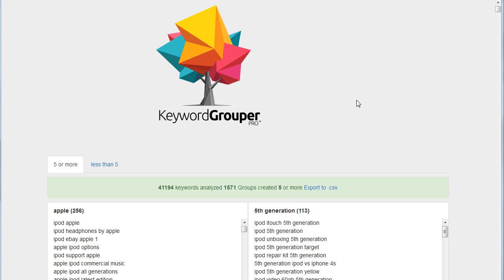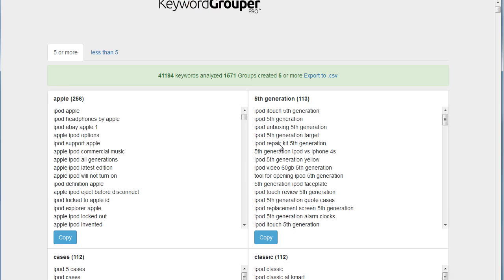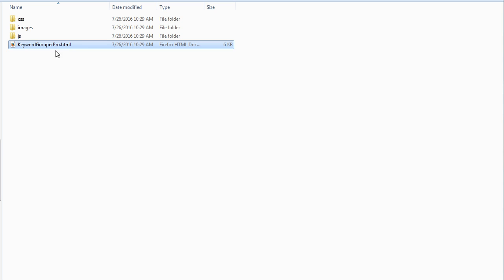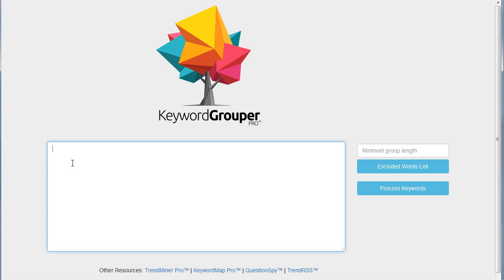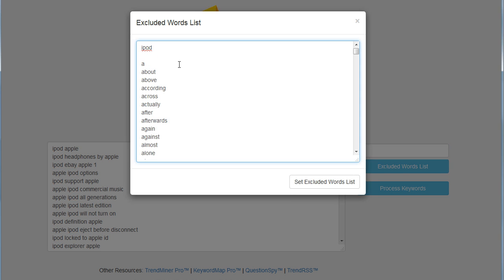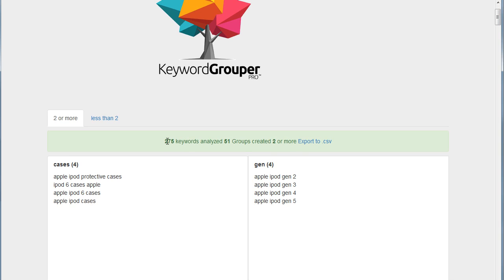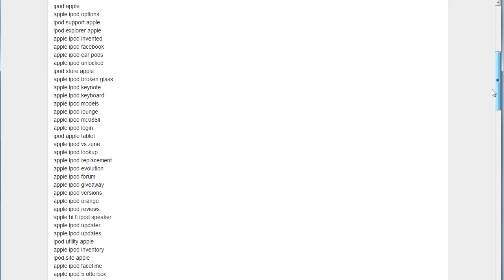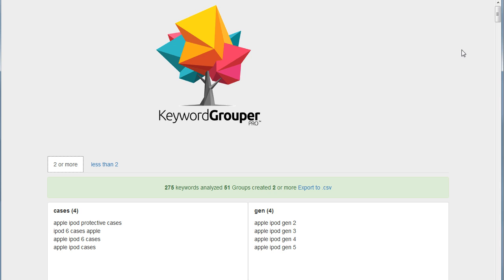Keyword Analysis Software Tool - Key Word Groups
- Keyword Groups are an excellent way to analyze your keyword list and spot LSI terms.

In this video, we'll take a large list of 41,194 keywords and break them down into 1,571 groups with at least 5 or more terms.

We'll talk about how to exclude specific keywords from the group and also how to drill even deeper into a keyword group to break down that group even further.

This method words well for creating quality content for both SEO and PPC (you can improve your Adwords Quality Score).

If you missed the first video, here is that link (Keyword Grouping Video #1):